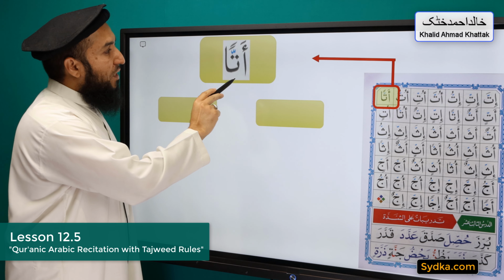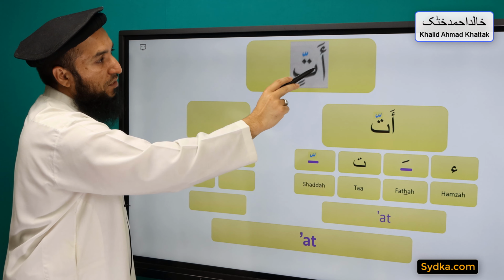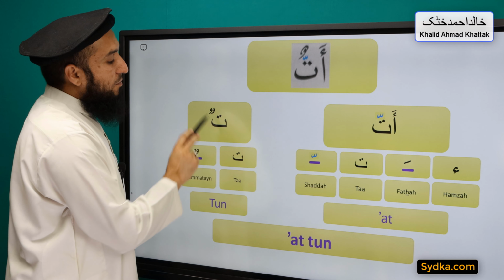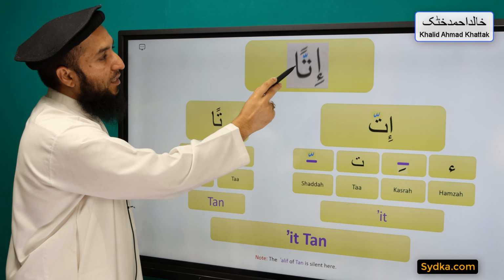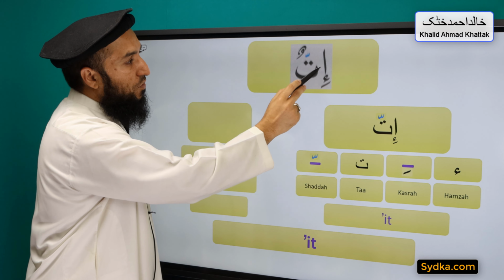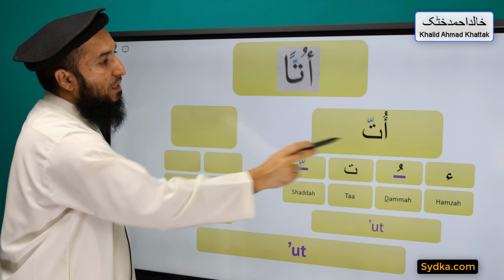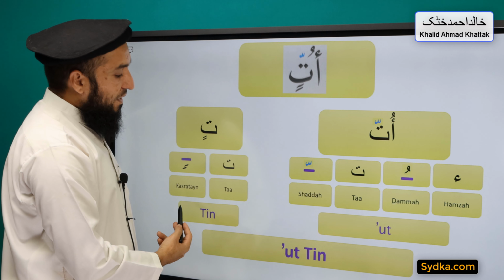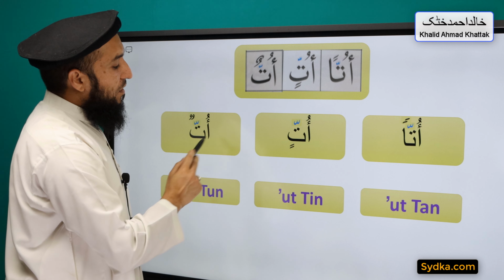12.5 - Shaddah - "Qur'anic Arabic Recitation with Tajweed Rules" | Uthmani/Usmani Script